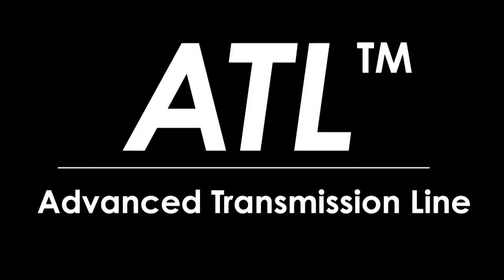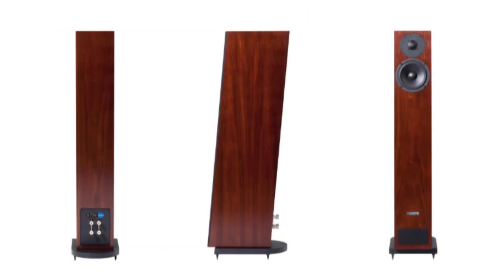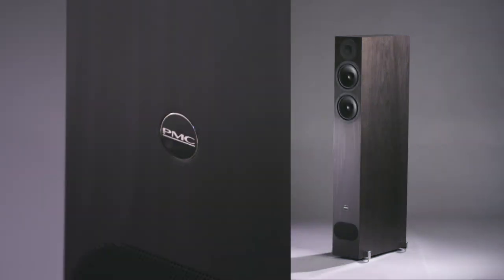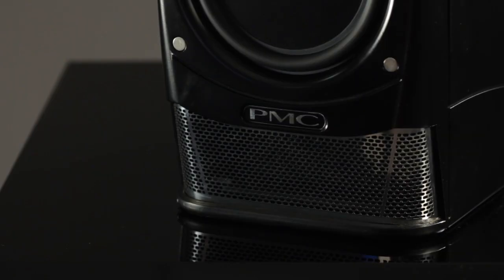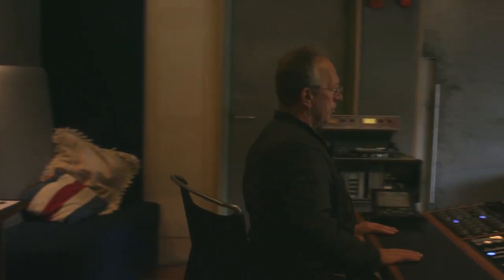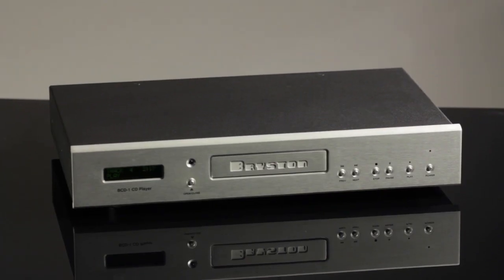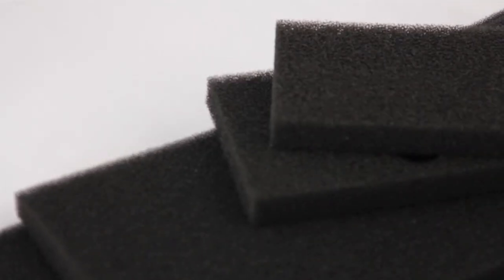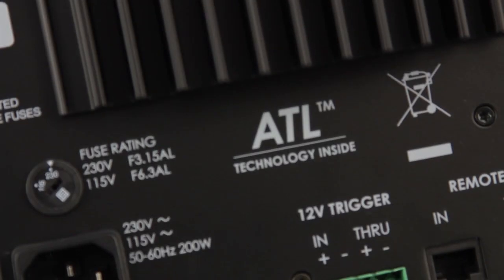ATL Technology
An introduction into PMC's ATL (Advanced Transmission Line) technology